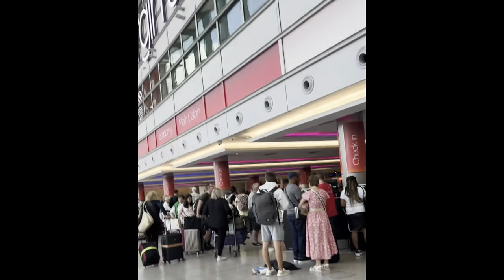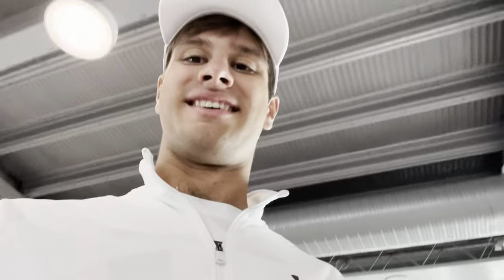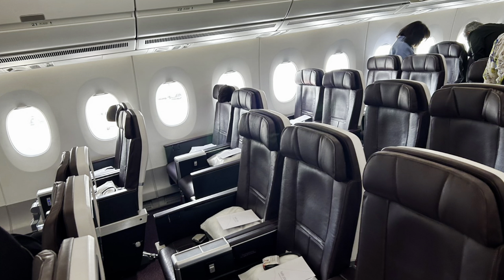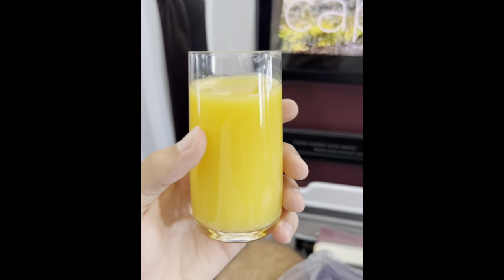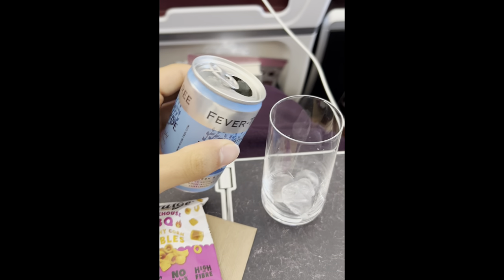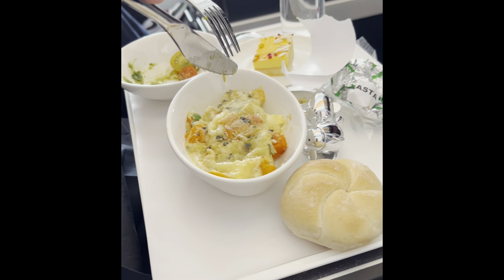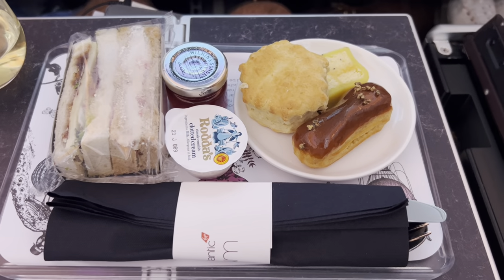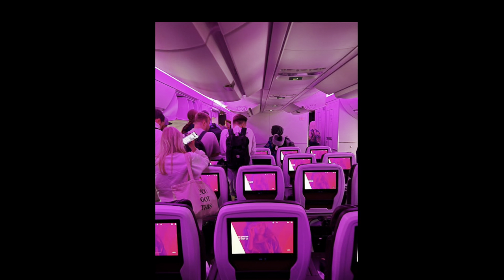MY FAVORITE AIRLINE? Airbus A350K Virgin Atlantic PREMIUM ECONOMY Review - London to New York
Virgin Atlantic has always been my favorite airline
Q&A Session if waned :)